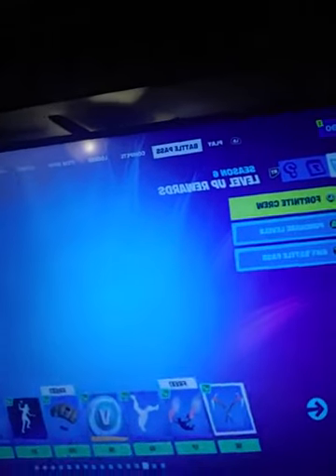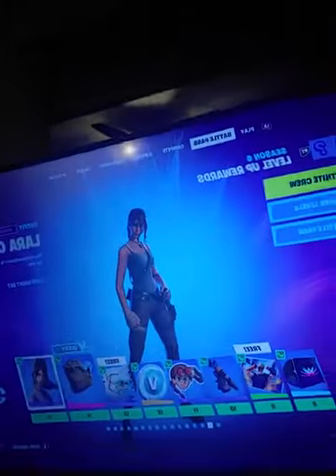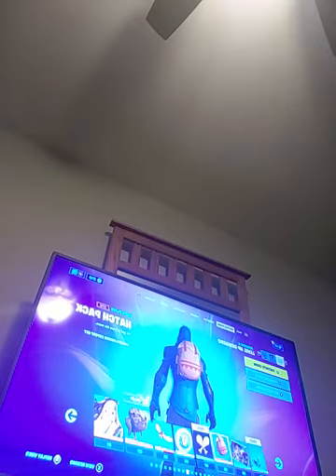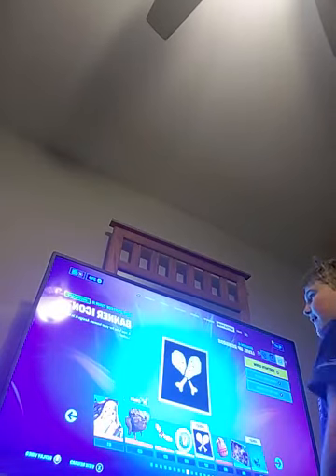season 6 battle pass review